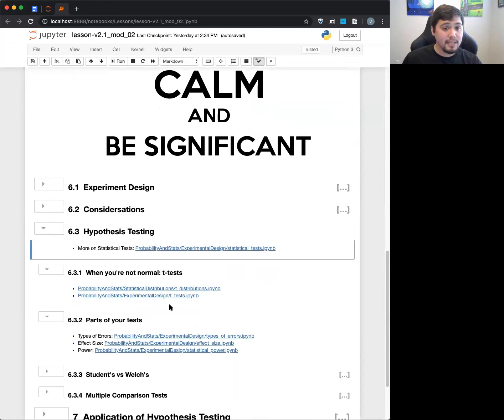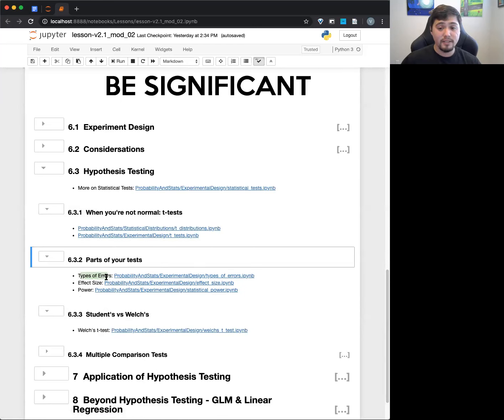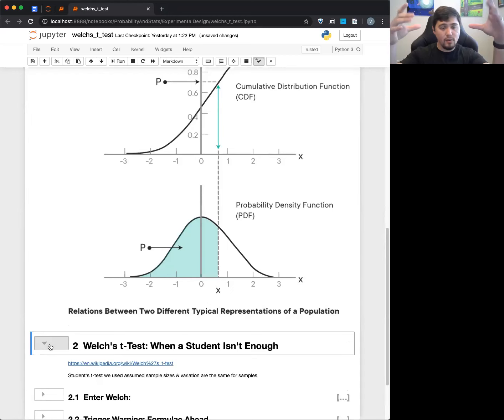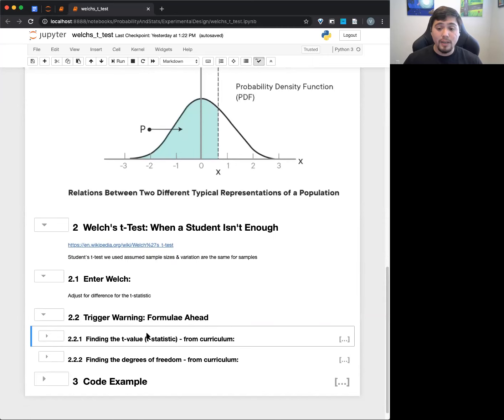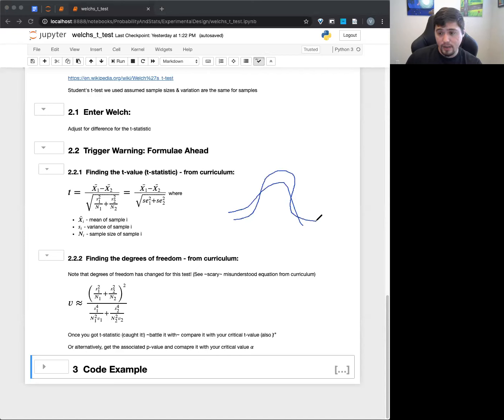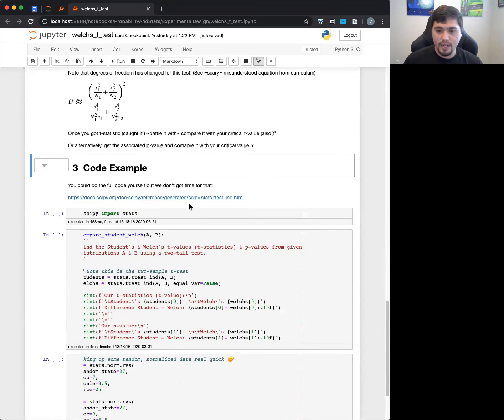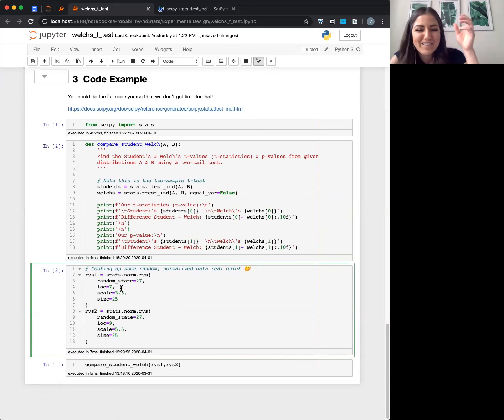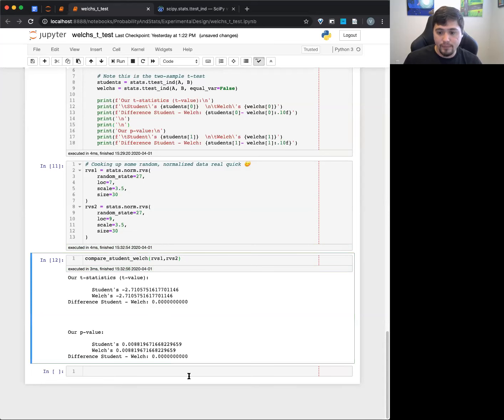Welch's t-Test vs Student's t-Test - M2S15 [2020-04-01]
Going over the more conservative version of the t-test (hypothesis test) the Welch's t-test. This test does not assume equal variance that the typical Student's t-Test assumes. Towards the end of the lesson, we show how to implement the code (SciPy) and compare the two methods.